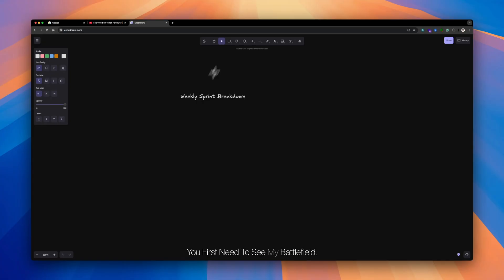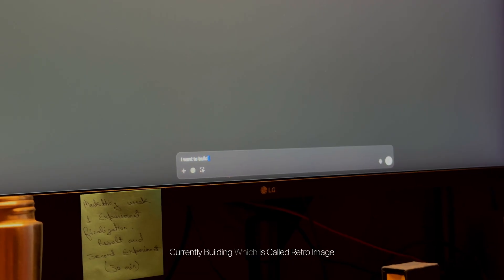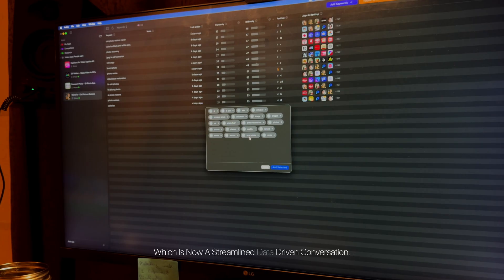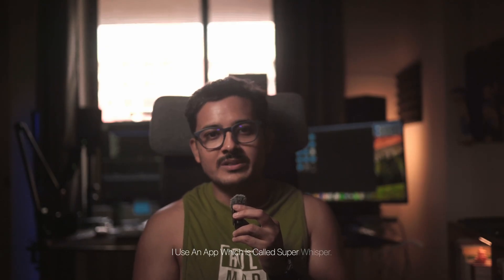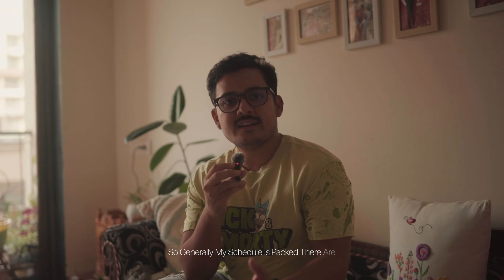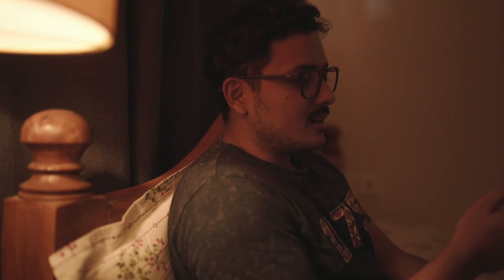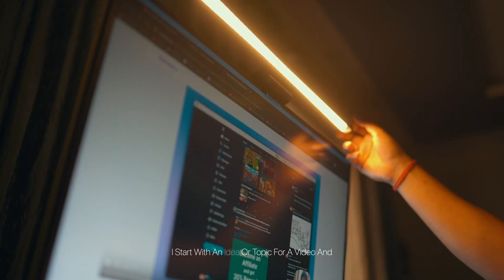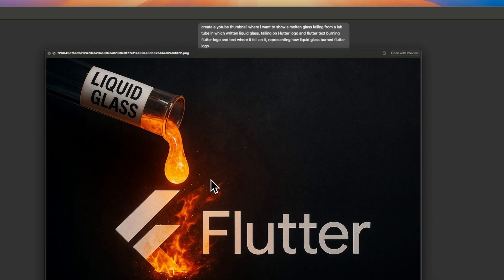How I Use AI to Run My Entire Business Solo (Revealing My Secrets!)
Ever wondered how I manage to build apps, release new content twice a week, handle community interactions, and market products—all by myself? Well, the truth is, I'm not really alone. In this video, I reveal my complete AI-driven workflow that has transformed me from a solo indie hacker into a highly productive, one-person army. I'll walk you through how I use powerful AI personas—my AI Product Manager, AI Coder, AI Avatar for meetings (powered by Akool), and AI Content Creator—to streamline everything from app development to video production. Whether you're a developer, creator, or indie hacker, this video will inspire you to leverage AI tools to maximize your productivity and reclaim your time.